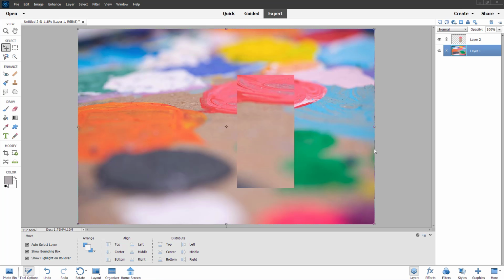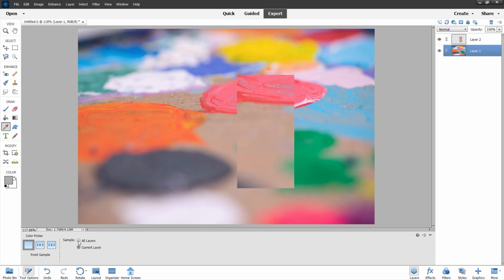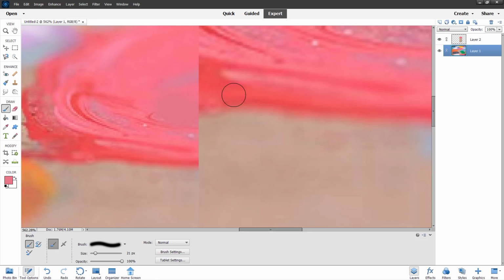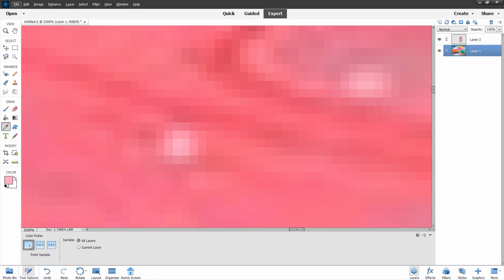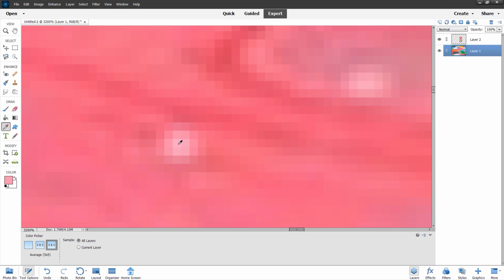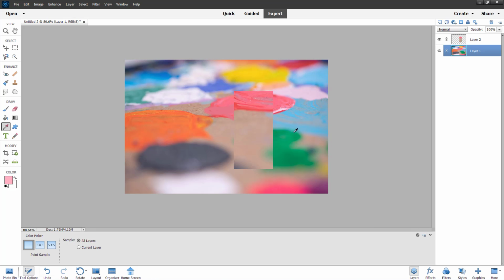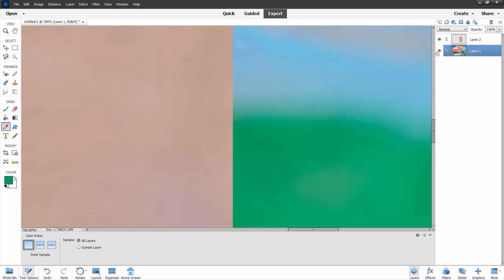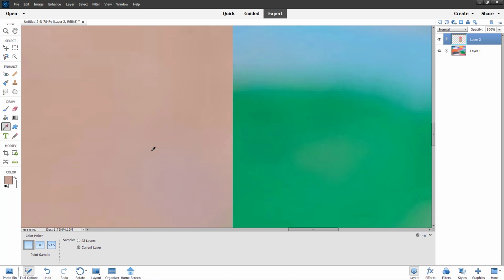Photoshop Elements Tutorial - Lesson 144 - Color Picker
In this tutorial, we will be discussing about Color Picker in Photoshop Elements